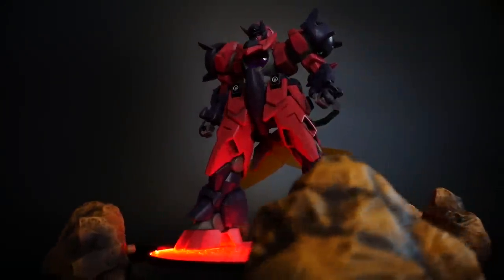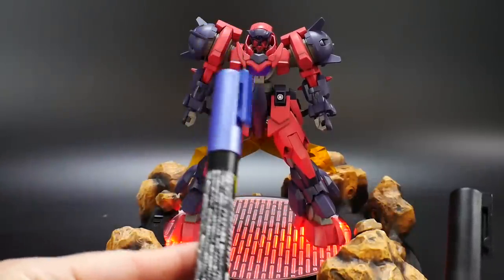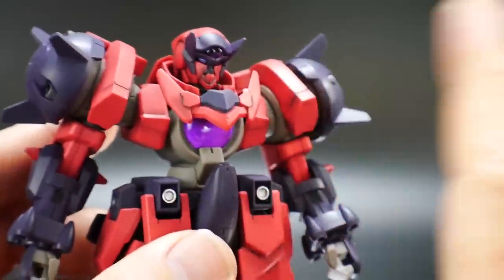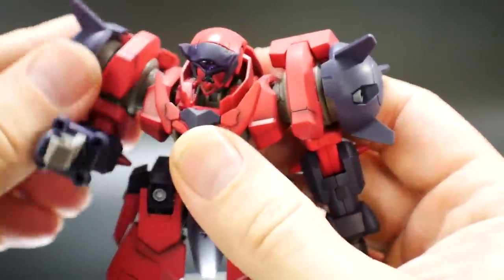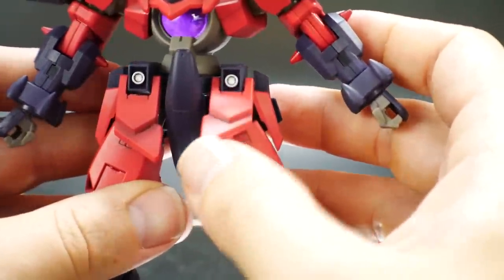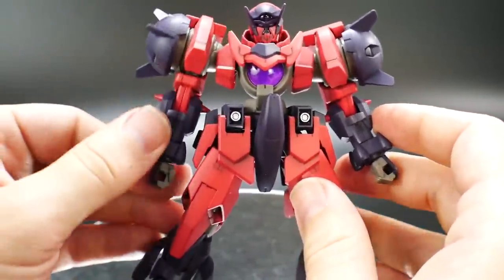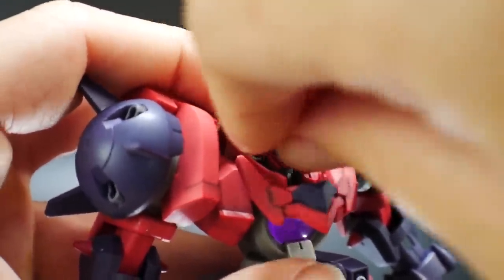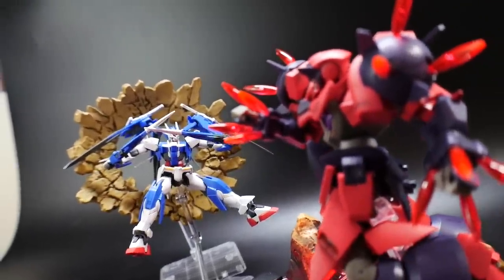HGBD 1/144 Ogre GN-X Review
review starts at 4:50
Follow my streams on Twitch